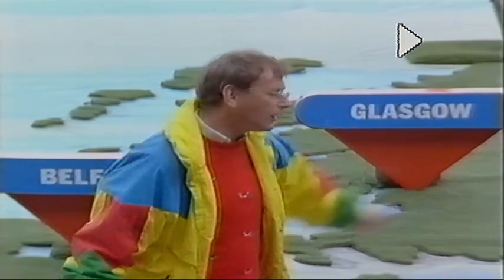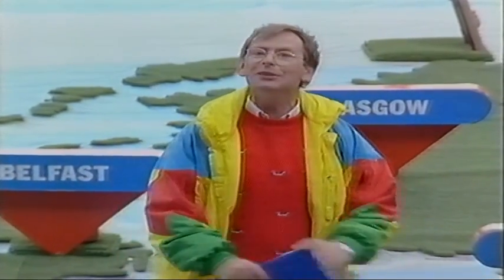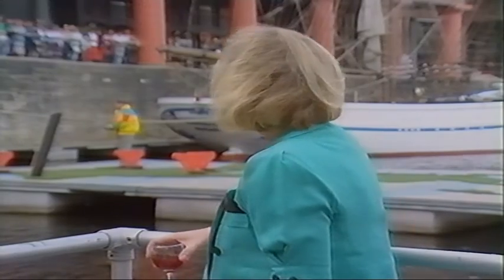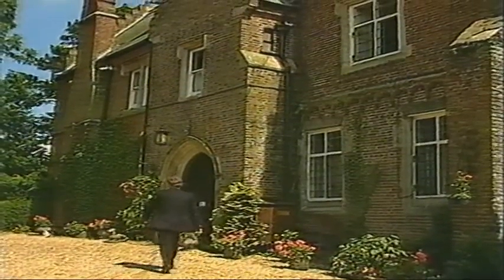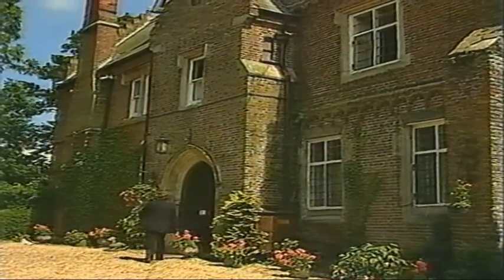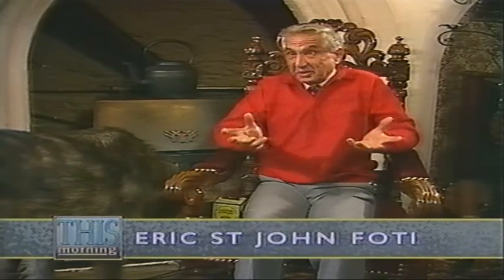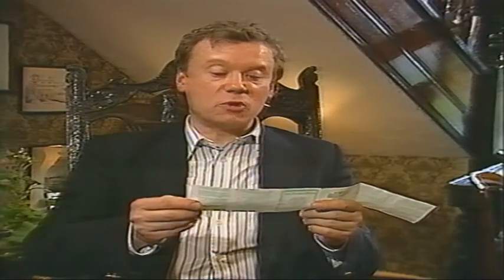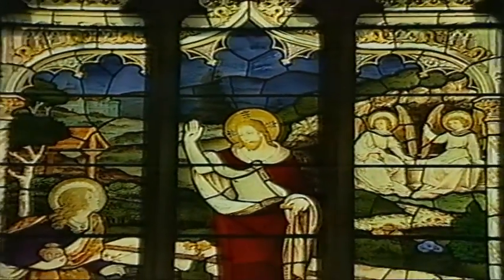MEMORIAL OF ERIC ST JOHN FOTI ON HIS BIRTHDAY -NORFOLK PUNCH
ERIC ST JOHN FOTI  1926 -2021  FOUNDER AND INVENTOR OF NORFOLK PUNCH AND THE SHORELINE CLUB ,BOGNOR REGIS.
 HAPPY BIRTHDAY PA !  IN MEMORIAL